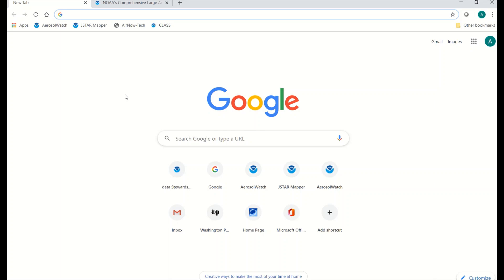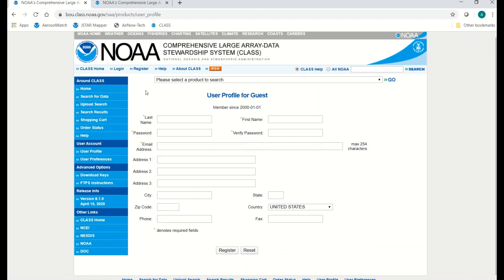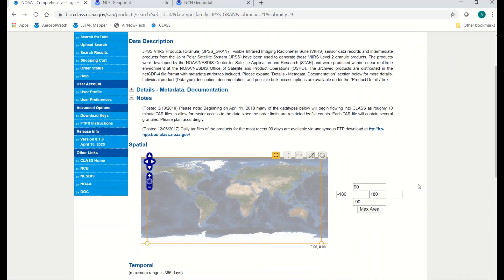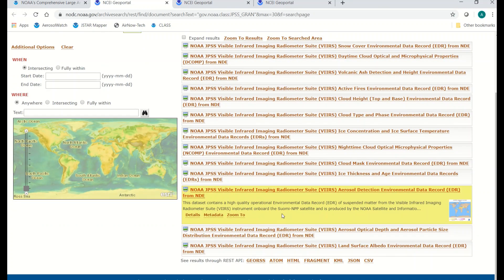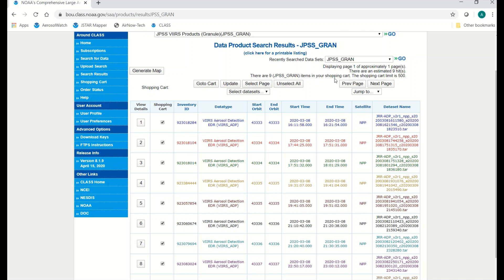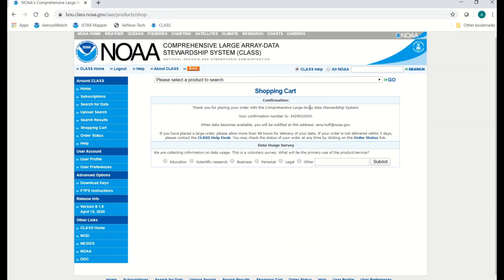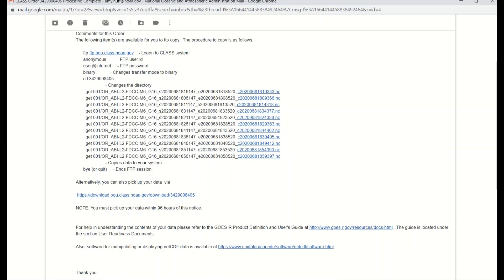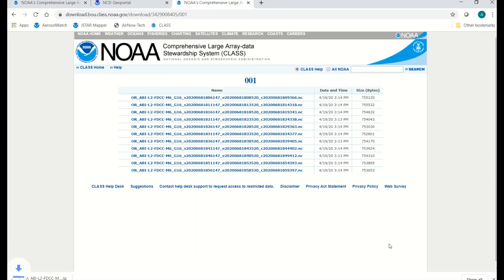Order and Download VIIRS Data from NOAA's CLASS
This video shows how to order and download data files for Level 2 data products – such as aerosol optical depth, aerosol detection, and active fires – from the VIIRS sensor on NOAA’s JPSS satellites, using the Comprehensive Large Array Data Stewardship System (CLASS), the primary source for NOAA satellite data.